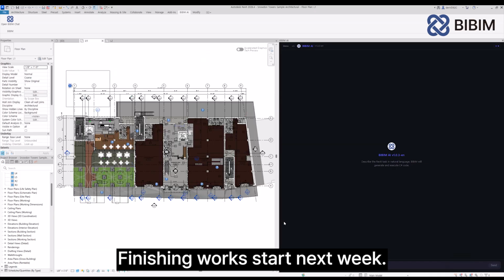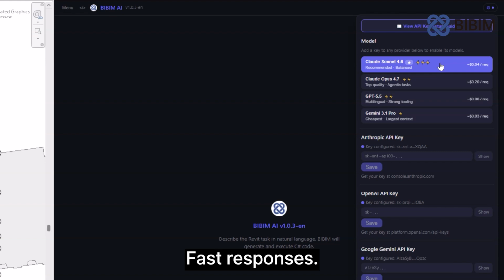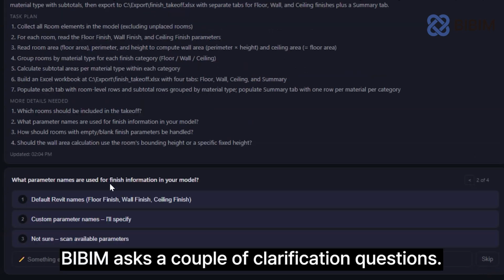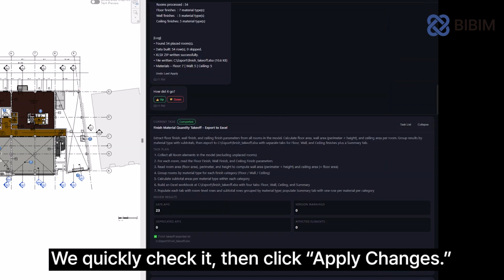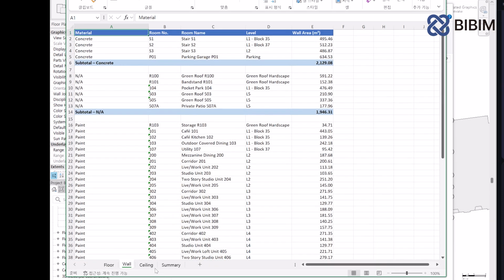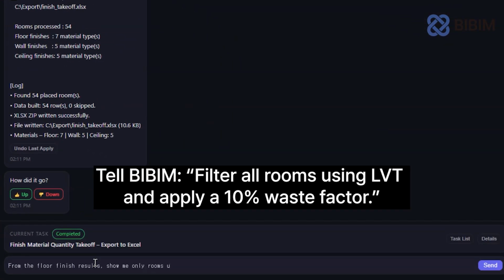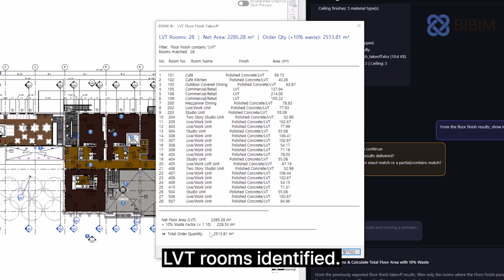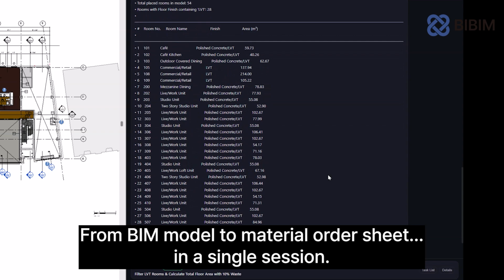Still Calculating Finish Material Quantities Room by Room in Revit?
Finish takeoff usually means checking room parameters, calculating areas manually, organizing schedules, and cleaning everything up in Excel.
Watch how BIBIM AI generates finish quantities and creates an order-ready Excel report — directly from Revit.

💻 GitHub Repositories: Search "SquareZero-Inc" on GitHub

What happens in this demo:
• Extract floor, wall, and ceiling finish data automatically
• Calculate quantities by material type with subtotals
• Export an order-ready Excel report with waste calculations

About BIBIM:
BIBIM is an open-source, native AI Copilot for Revit (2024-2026). It doesn't just give you code snippets—it compiles C# in-memory and executes actions directly in your model with an auto-fix loop. Bring Your Own Key (BYOK) - You only pay for your own Claude API usage. Your data stays local.